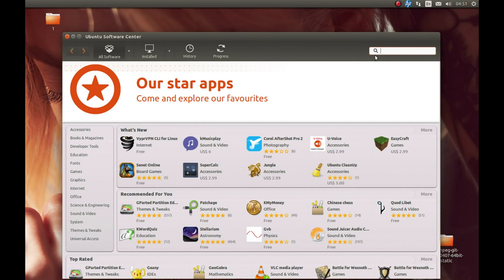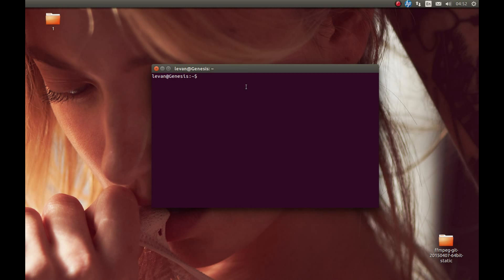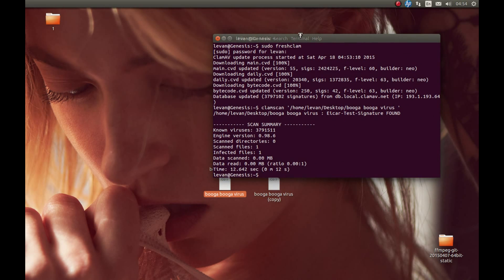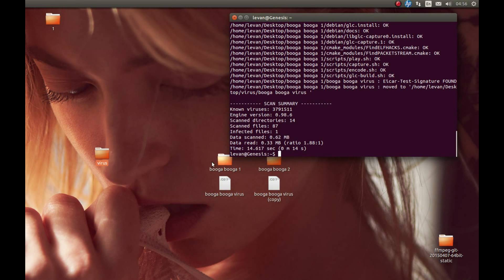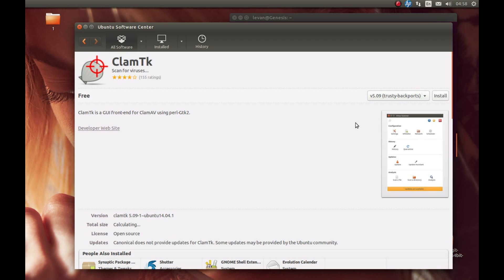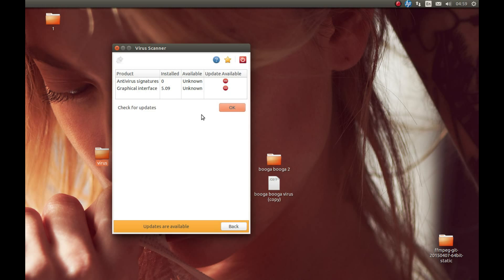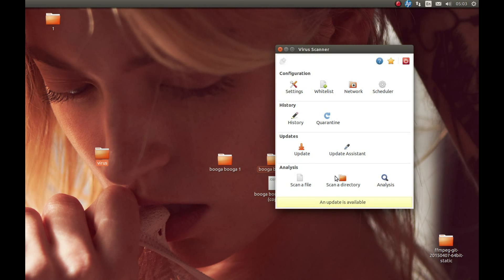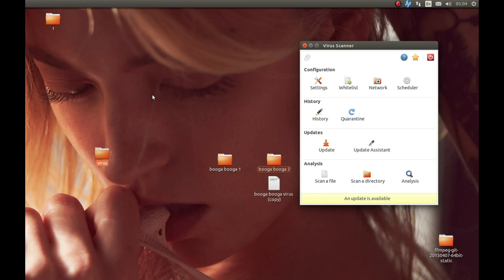Linux/Ubuntu antivirus - Clamav and Clamtk guide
Linux antivirus - Clamav and Clamtk

ClamAV is an open source antivirus engine for detecting trojans, viruses, malware & other malicious threats.

This scans for linux and windows malicious software

update the virus definitions

sudo freshclam

To check all files on the computer, displaying the name of each file:

 clamscan -r

Check file and move infected files to another folder

clamscan -r --move=/home/USER/VIRUS /home/USER

remove infected files

clamscan -r --remove /home/USER

If the clamav tells you that there is a new version of clamav do not worry about it the most important thing to have latest database (freshclam)
If clamtk tells you that there is a new gui version again don't worry about it the important thing is the database